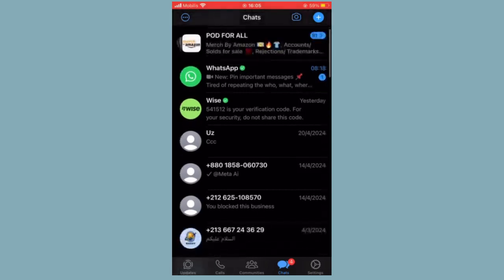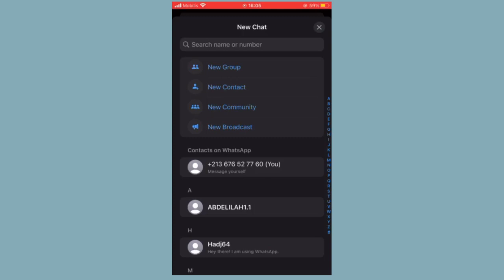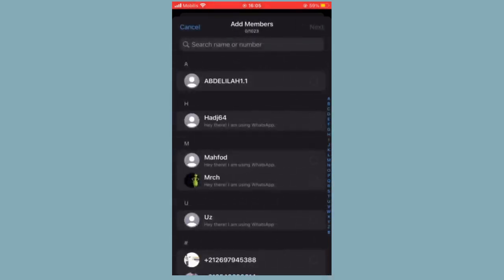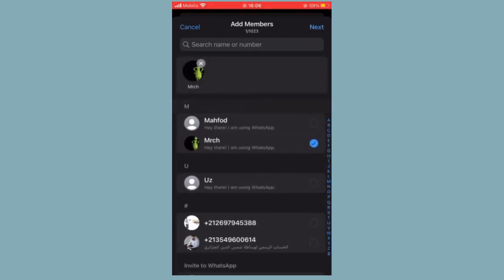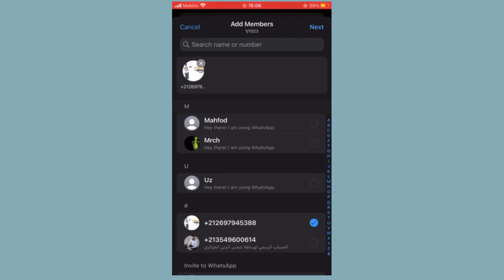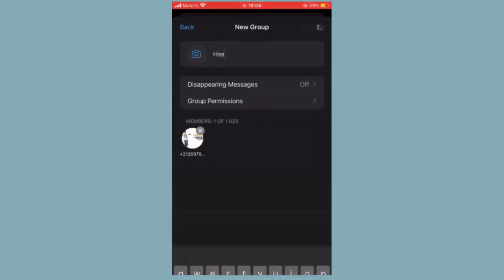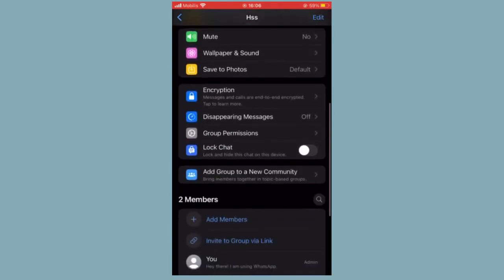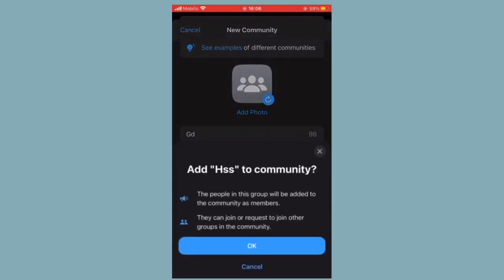How to Hide Members in Whatsapp Group - (2024)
Learn how to hide members in a WhatsApp group in 2024 with our quick guide. Keeping group member lists private can be useful for maintaining privacy and managing large groups.

Let's dive in and optimize your WhatsApp group management!